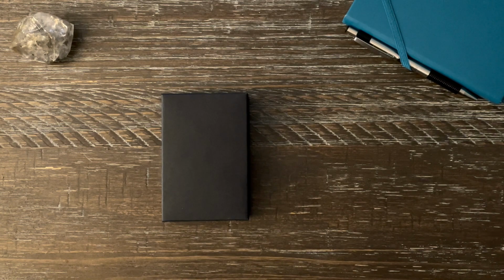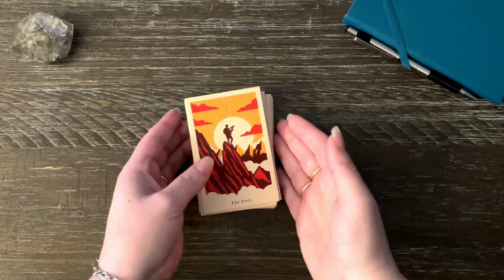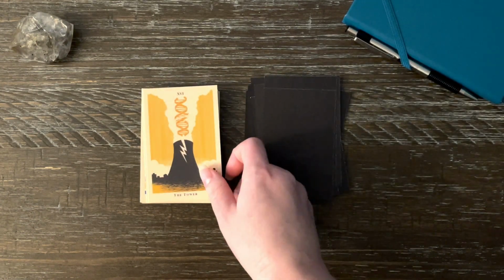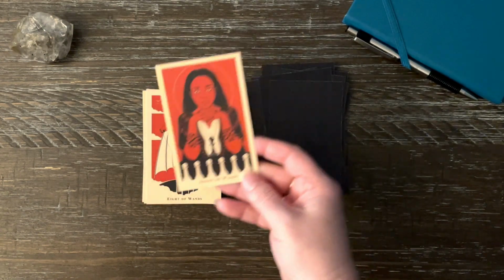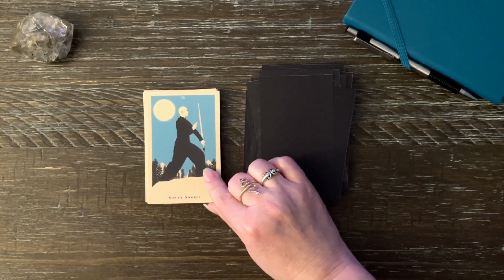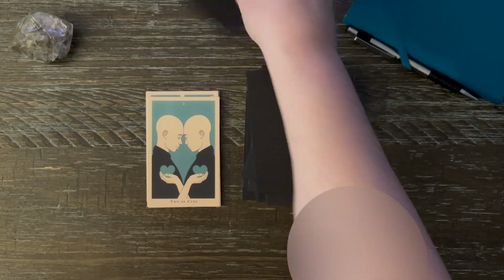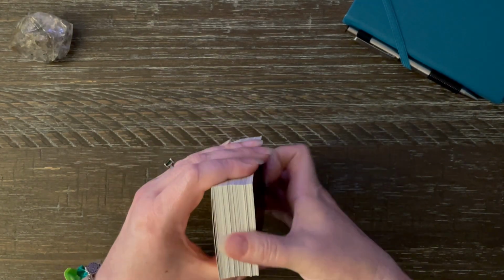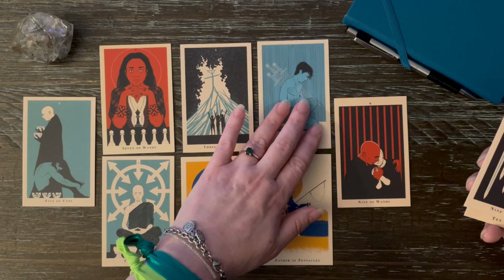R. Black Tarot - walkthrough